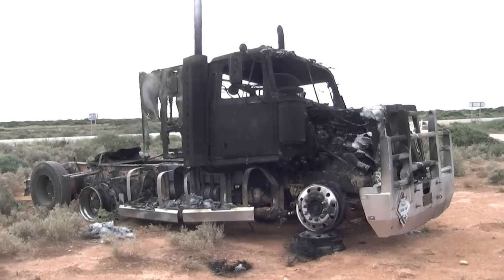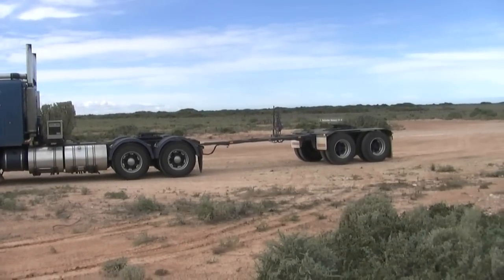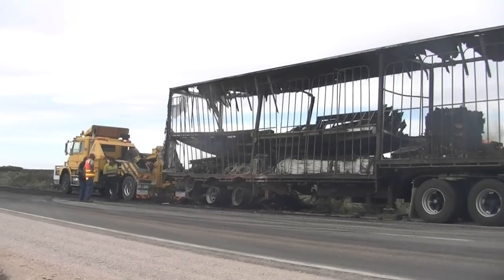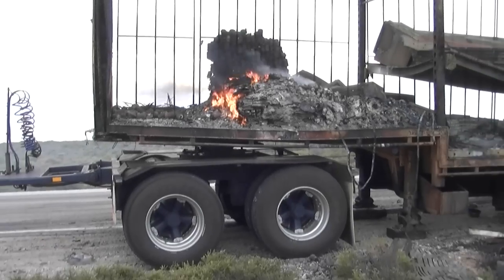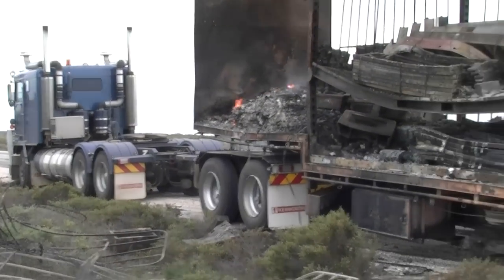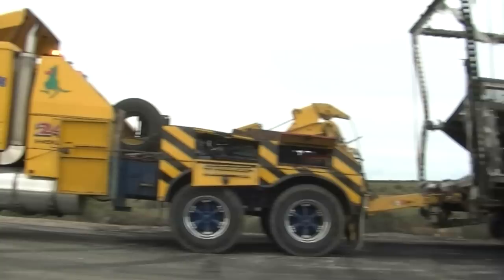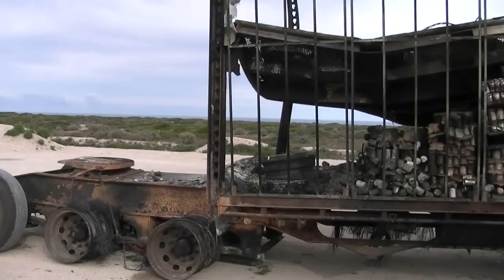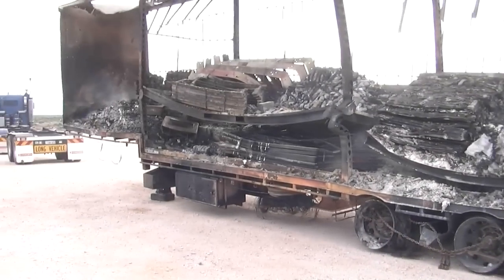The truck's on fire !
The truck's on fire !  No, not mine. One of Ruttley's B-Doubles had a wheel bearing catch fire on a brand new Western Star.

The story I got is that they managed to seperate the truck from the two trailers but everything went up anyway. There were two drivers and they lost all their gear in the fire.

This was almost exactly half way between W.A. Border and Nullarbor Road House.
There's no water out here. Nearest fire station is Ceduna over 400 kms away. This happened in South Australia but the W.A. border was only 60 kms away so the Western Australian state police came out as one lane was blocked and the fire burned all night.

I had unloaded down the road and when I rocked up the recovery guys wanted to use my road-train dolly to move the B trailer to the next parking bay as all the axles were burned. The small fires left on the trailers must have been burning for 30 hours but they didn't want to go out.

It looks mad towing the trailers still burning but don't worry, we knew what we were doing. It was impossible to completely put the fires out so they were just going to let them burn out by themselves then take them to Adelaide about 1200 kms away, which is the closest large city.

We're in the middle of nowhere here, look at the map and Google Earth in "Statistics and Data". Only communication at that point is by satellite phone.